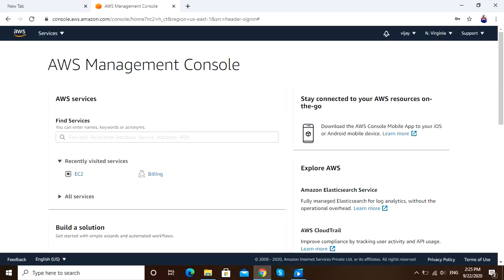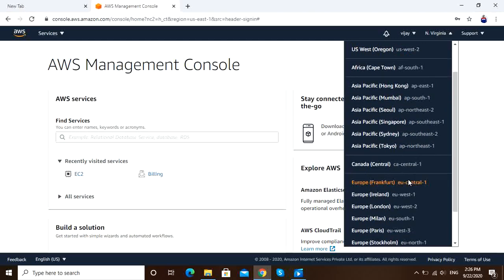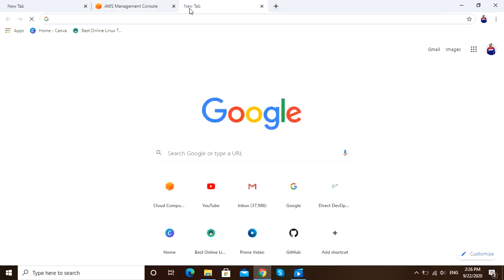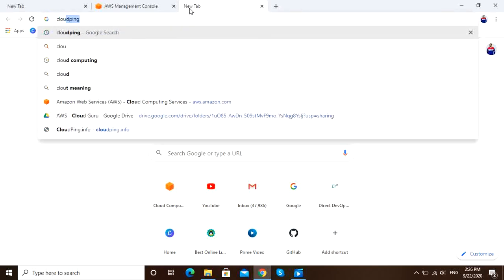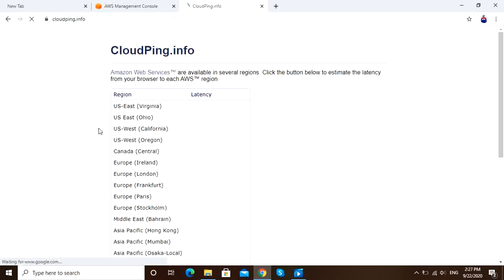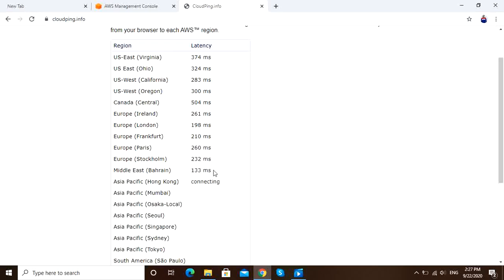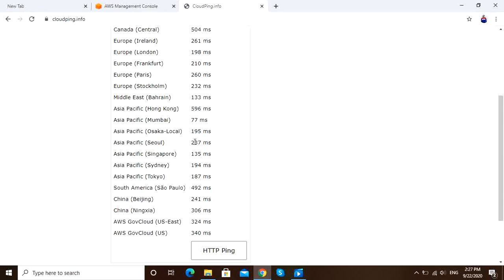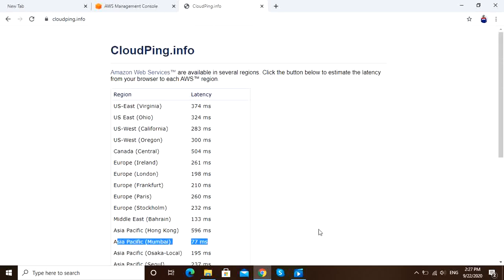How to know AWS regions LATENCY || Nearest region LATENCY || AWS cloud || 2020